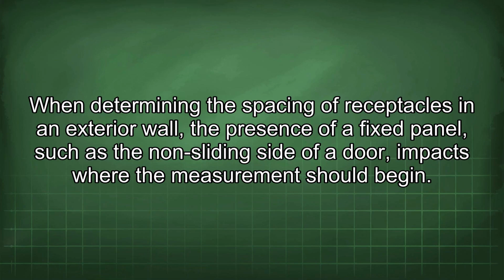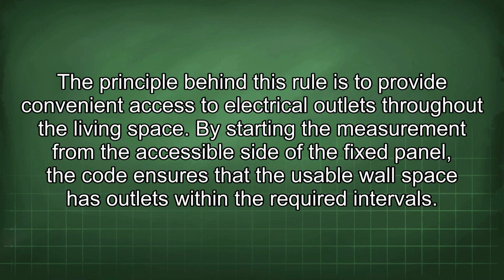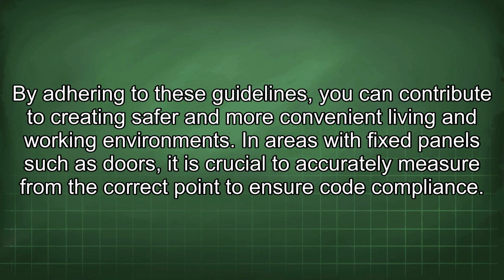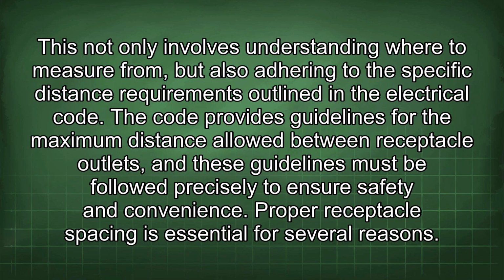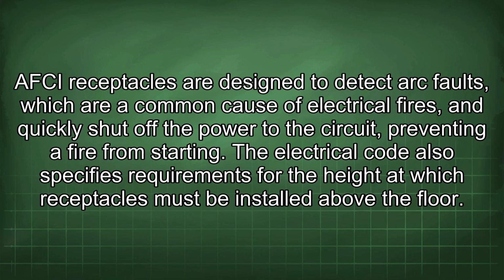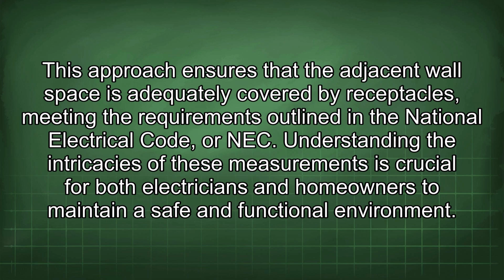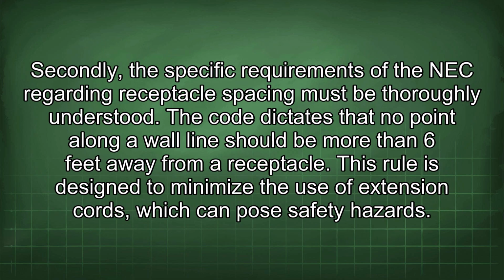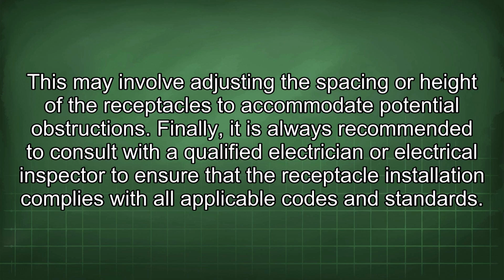Measuring Receptacle Spacing Next to Fixed Panels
Determining receptacle spacing near fixed panels and doors. The code requires receptacles to be spaced such that no point along the wall line is more than 6 feet from a receptacle. When a fixed panel such as a non-sliding door is present, measure from the side furthest from the wall.